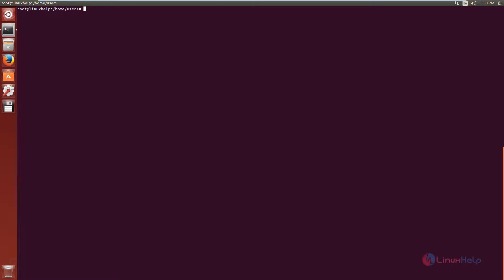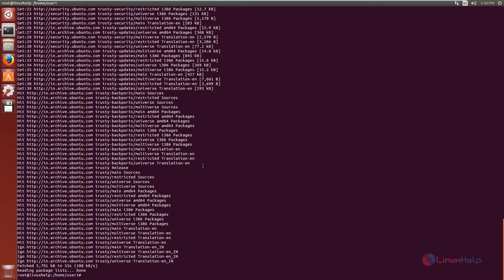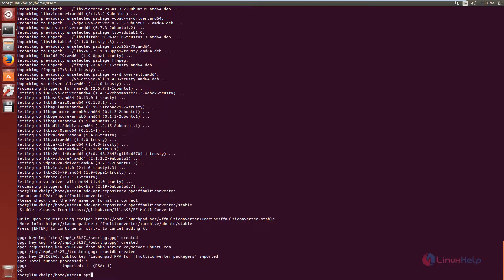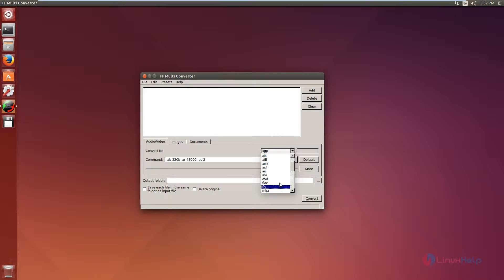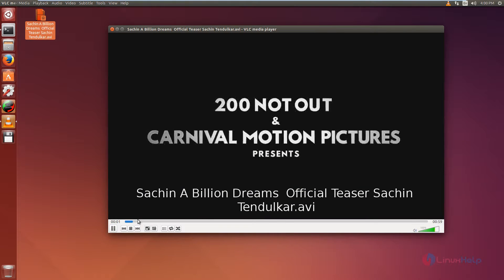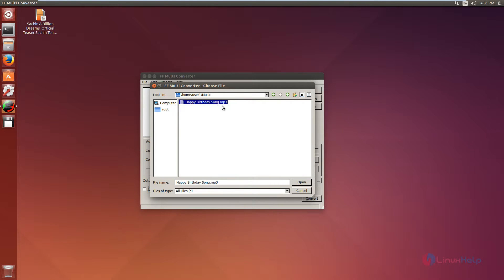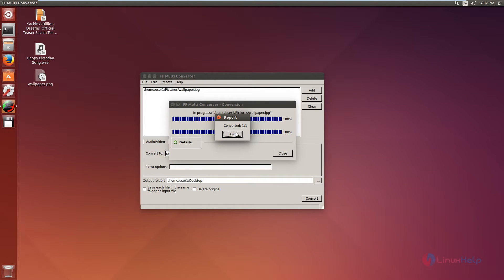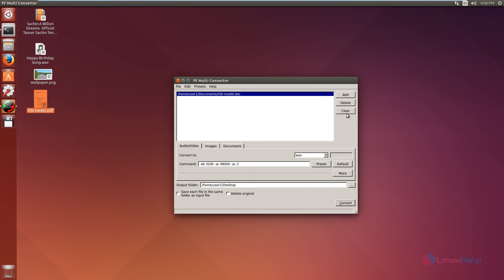How to Install FF Multi Converter in Ubuntu 14.04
This video explain about how to install FF Multi Converter - It is an open source graphical application that convert audio, video, image and document files in different formats. The multi converter is written in Python and PyQt.